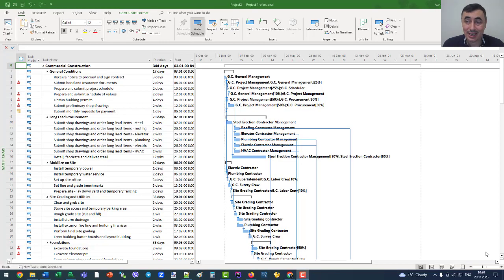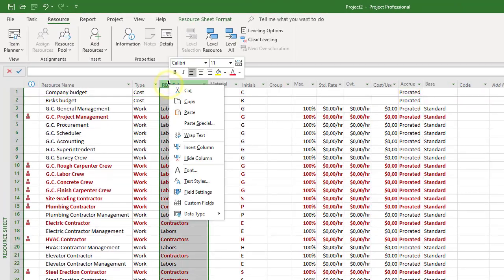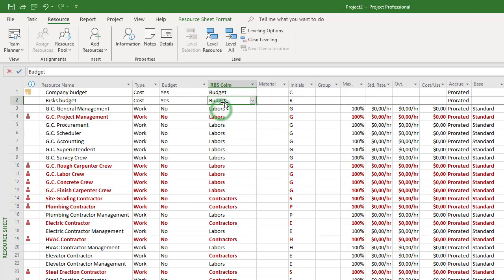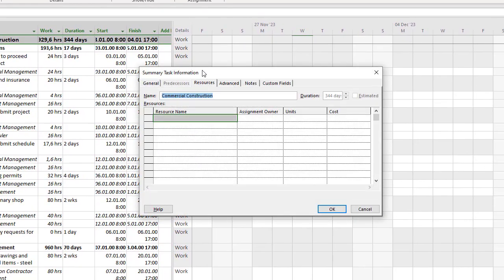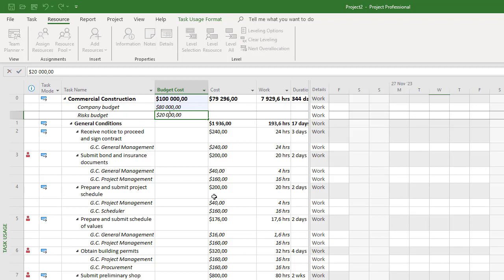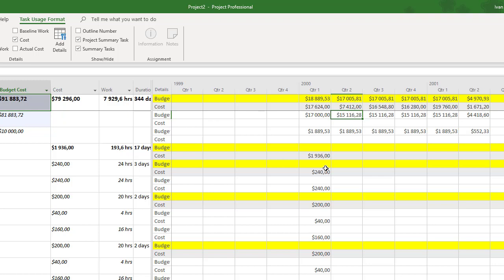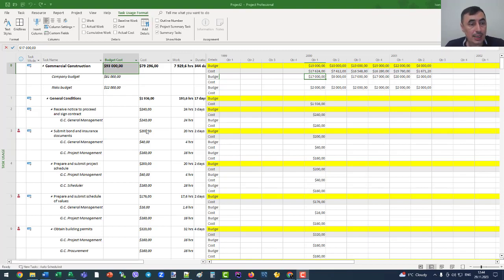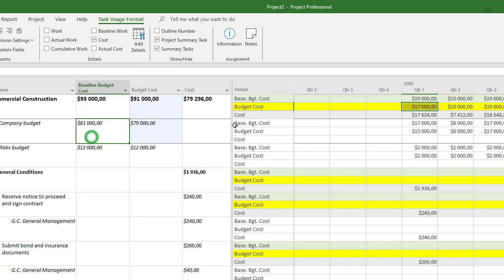Budget planning in MS Project Pro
How to create a budget resource in MS Project Pro? How to assign a budget resource in MS Project Pro? How to plan budget costs in MS Project Pro?

00:06 Creating budget cost resources in MS Project Pro
06:16 Budget planning in MS Project Pro
14:00 Baseline of budget cost resources in MS Project Pro